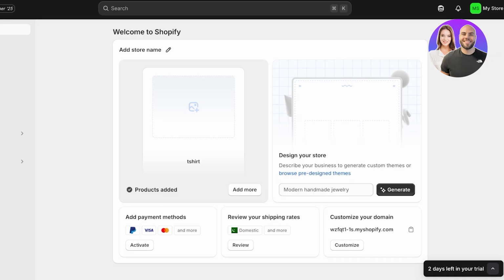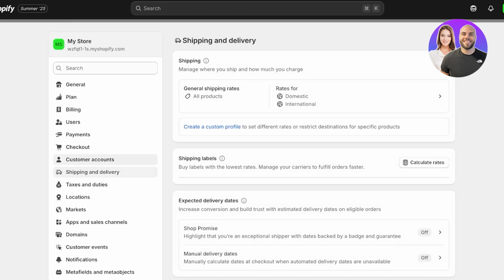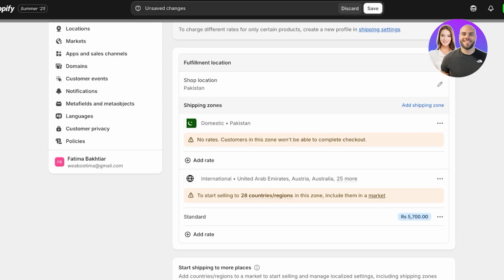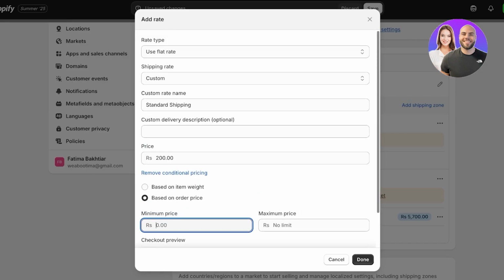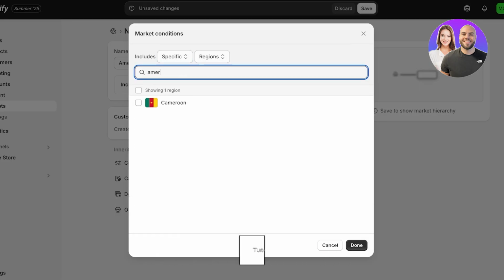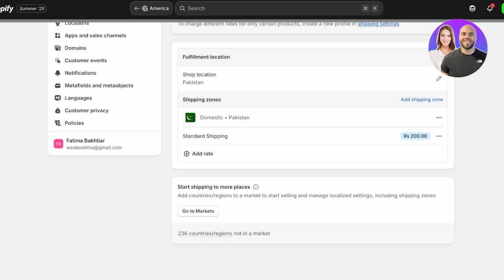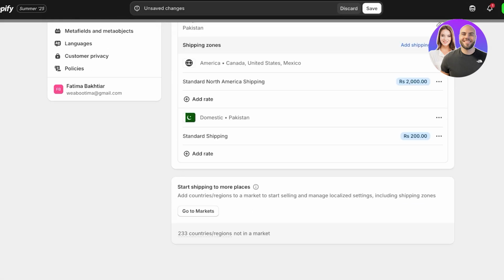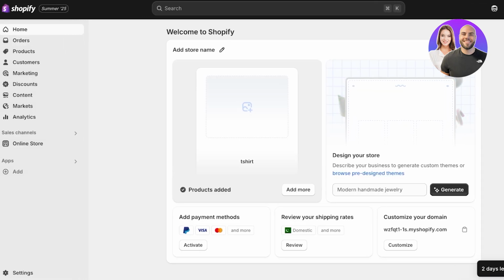How To Set Up Shipping on Shopify (Step-by-Step)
In this video we show you How To Set Up Shipping on Shopify.This video will cover everything that you need to know and help you get started with this software.